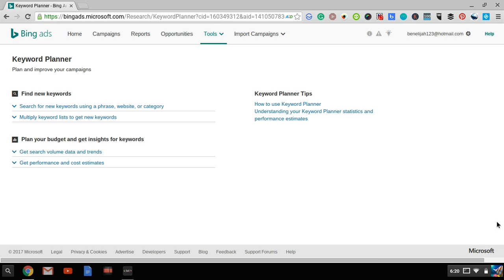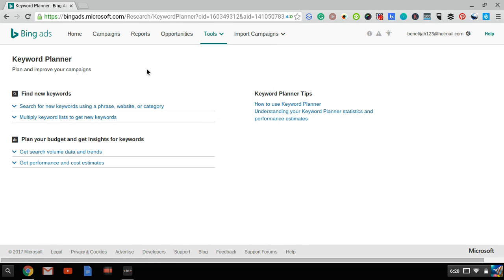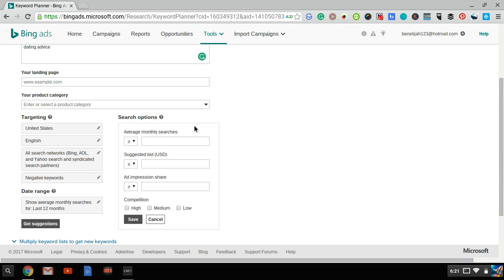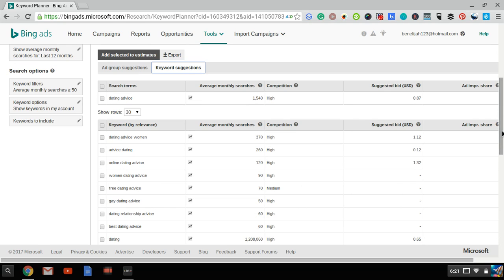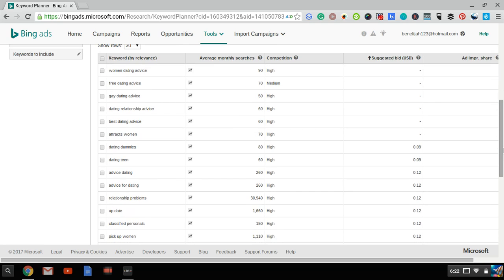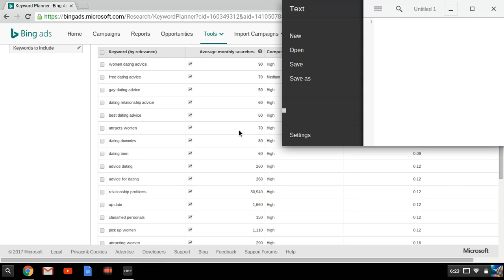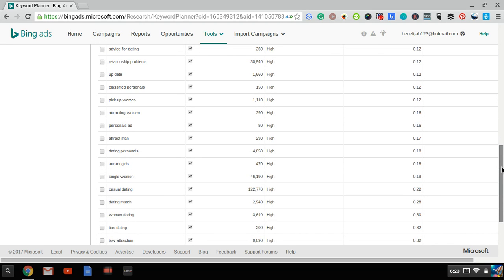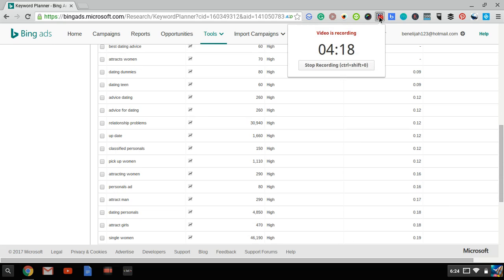How to Get Cheap Bing PPC Traffic Using the Bing Keyword Planner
BingAds has much less competition than Google Adwords, and it's very easy to get loads of really cheap PPC traffic, sometimes at just five to 10 cents per click.

But to find the right keywords, you need to use the BingAds Keyword Planner. You need to know how to find the low-cost and high-search volume keywords, and I show you how in this short video. It's really simple!

Using this method, you can build a list fast and for cheap!